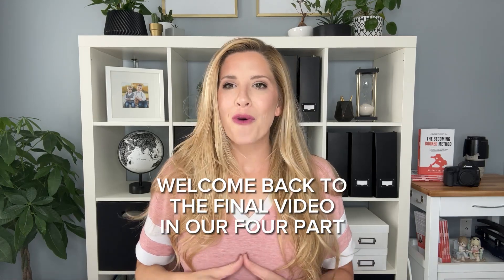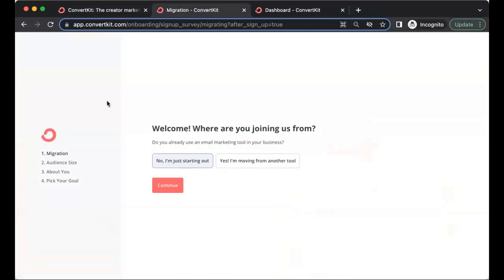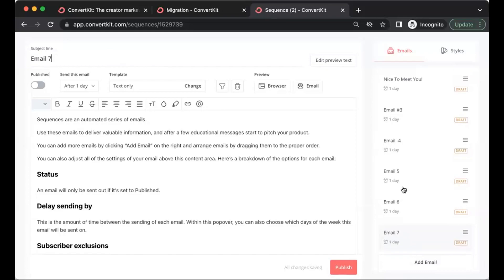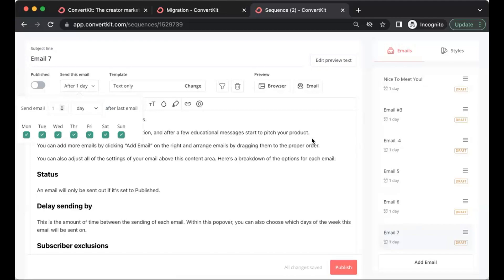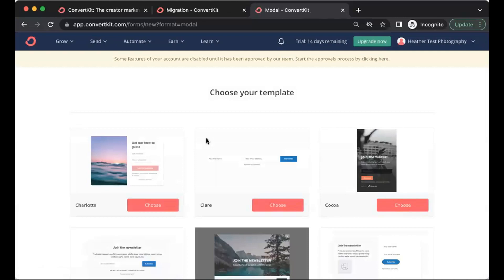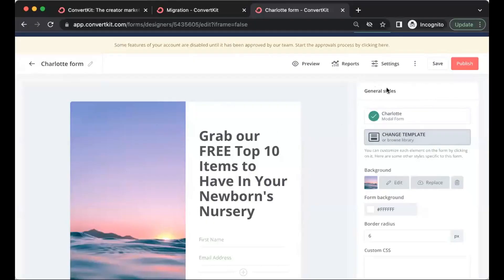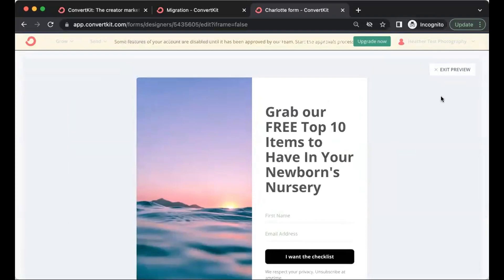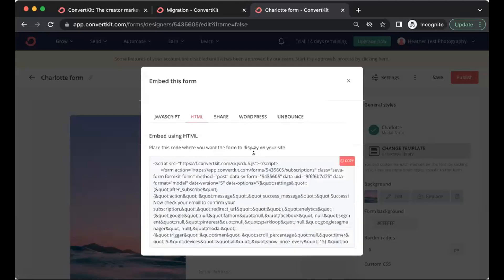Email Marketing For Photographers {Part 4 of 4} Setting Up Your Automated Emails in Convert Kit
We've talked a lot about email marketing over the last few weeks! Now it's time to put it all together in an email platform and automate it! Take a peek behind my shoulder as I show you how to create an automated email sequence and onboarding series inside ConvertKit!

💻 If you do not yet have a Convert Kit Account, get your free 14 day trial started

👉👉👉 Grab our newly released 130+ page ebook: The Becoming Booked Method: A Photographer's Guide to a Fully Booked Calendar & a Profitable Business!

📚Want an EASY way to BOOK MORE clients in your photography business? Check out the Amplify Your Bookings Program ($497)